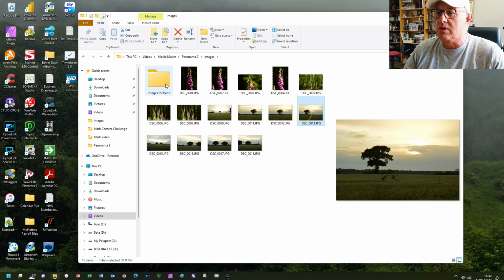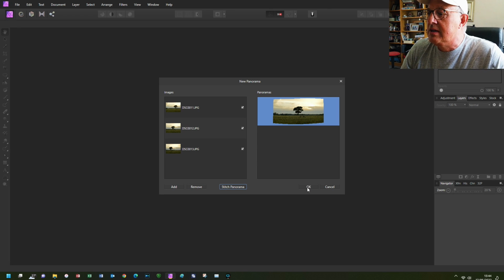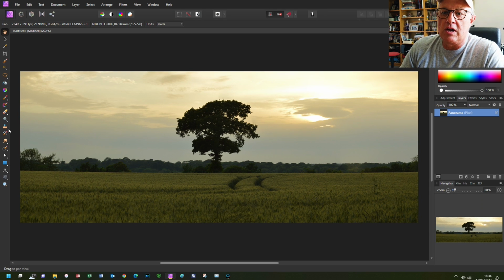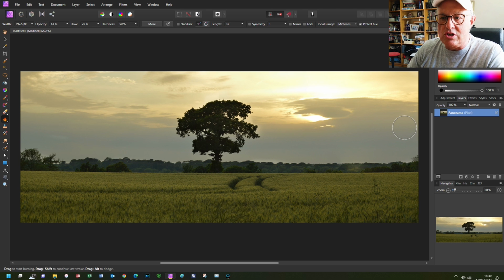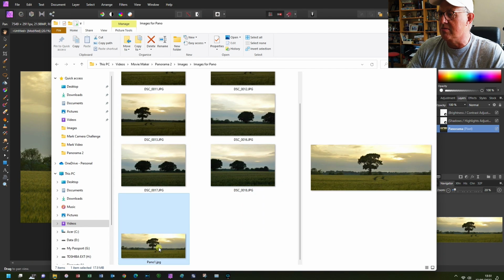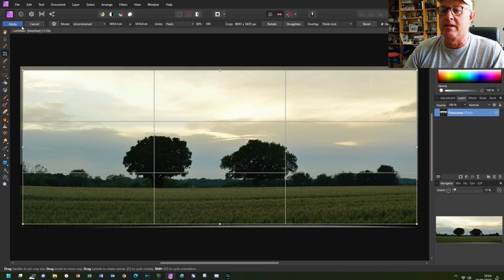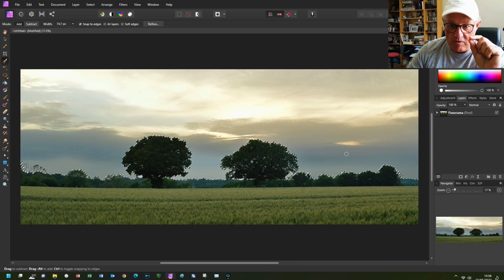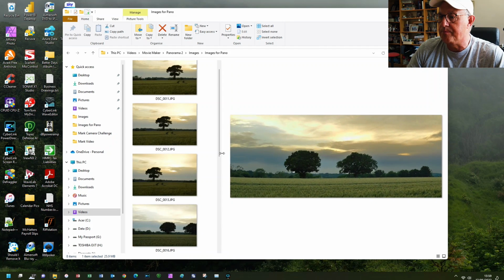Create A Panorama In Affinity Photo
Create a Panorama with Affinity Photo. In this video, I show how I create my panoramas using Affinity Photo. First, I trekk to a local landscape to capture my two images, then back to the desk to put them together.